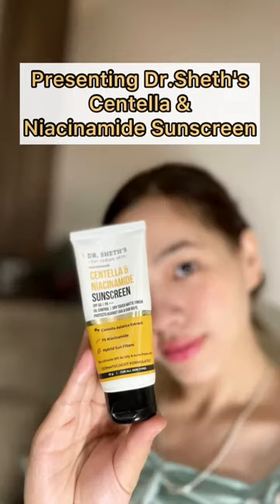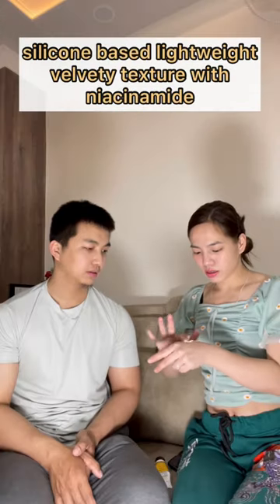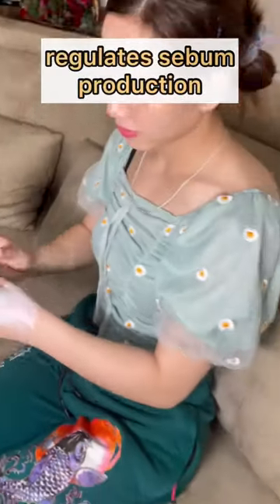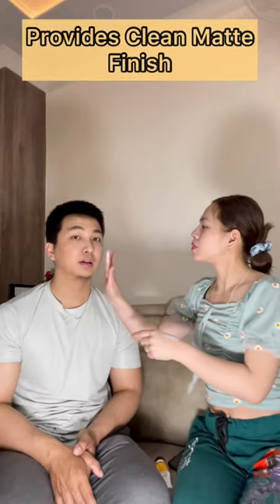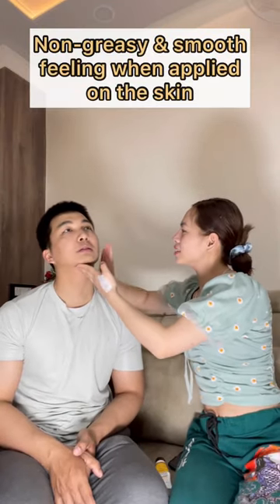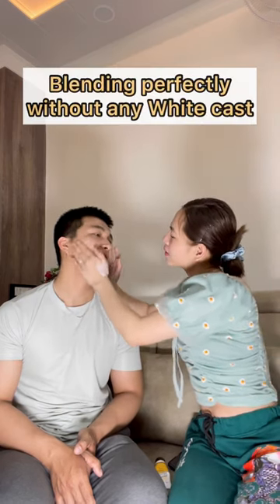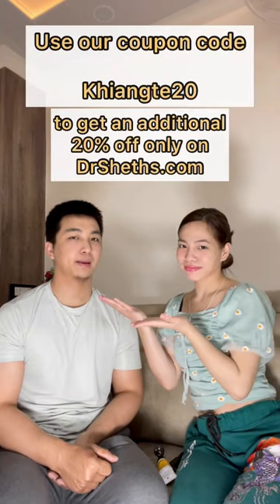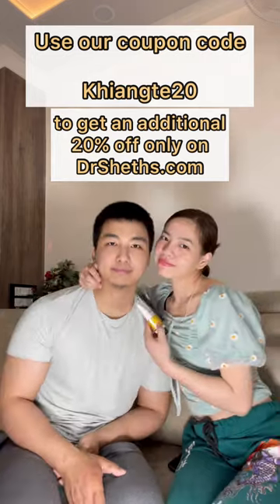Centella & Niacinamide Sunscreen from Dr.Sheth's